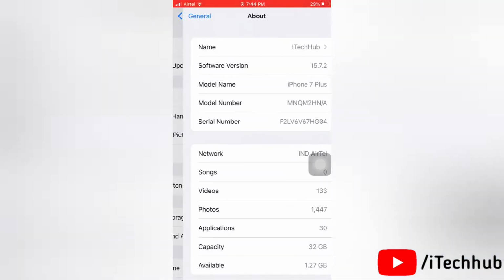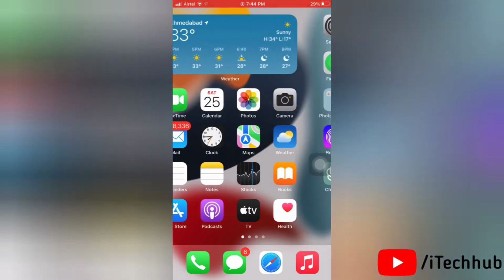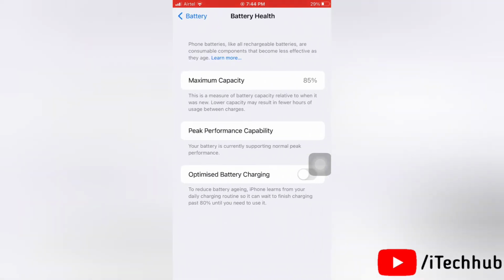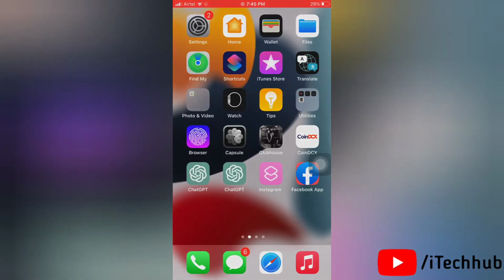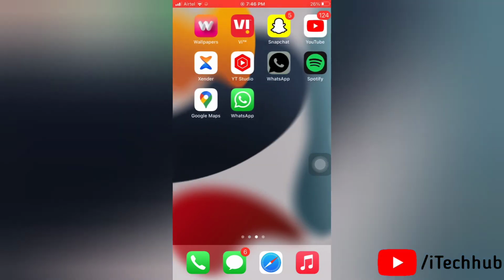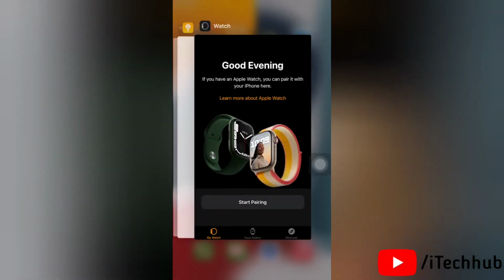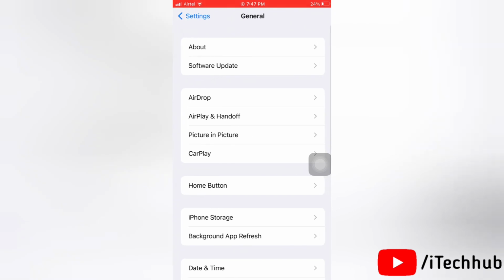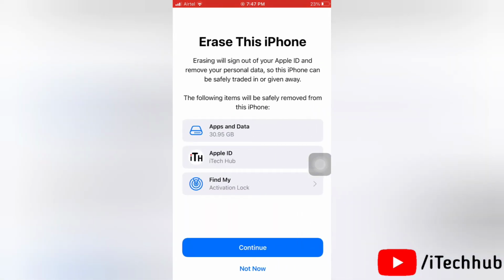How to Fix iPhone Unexpected Shutdown - 2024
TIMESTAMPS
0:00 Intro
0:47 Solution